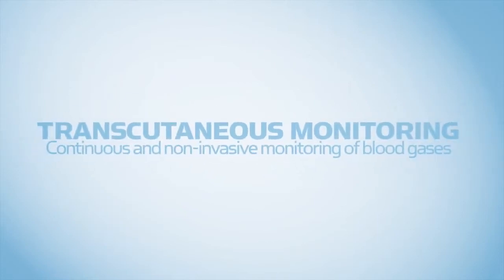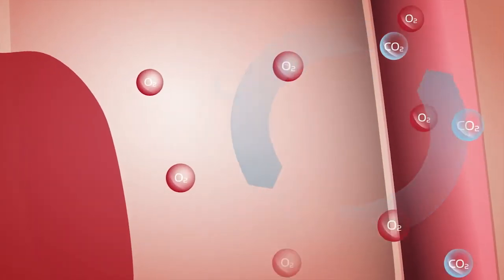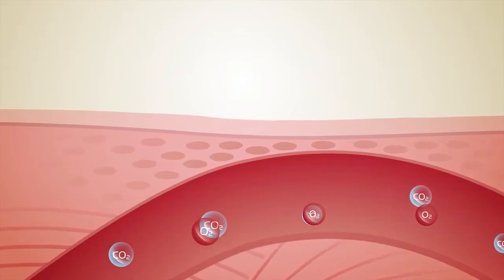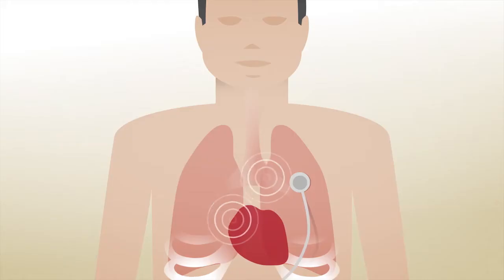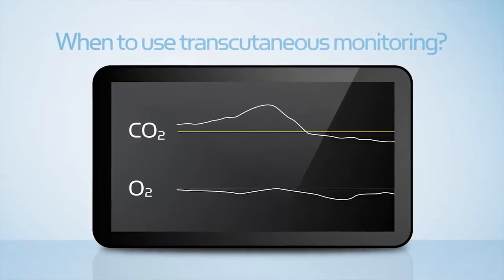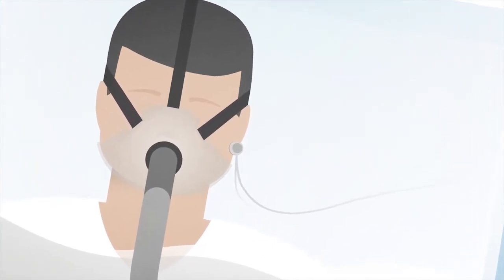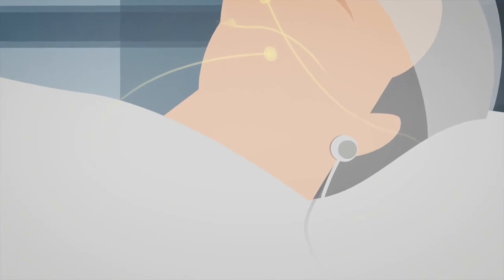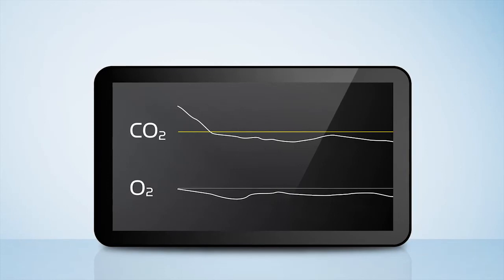Transcutaneous monitoring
See the change as it happens.

Radiometer offers a complete range of TCM transcutaneous monitoring systems that encompass parameters such as tcpCO2, SpO22, tcpO2, and pulse rate.

Transcutaneous monitoring is an innovative and highly accurate technology. It’s the method of choice to continuously and non-invasively monitor oxygenation and ventilation. Through a sensor applied to the body, blood gases diffusing through the skin can be detected and estimated.